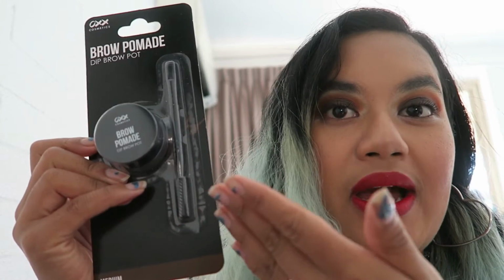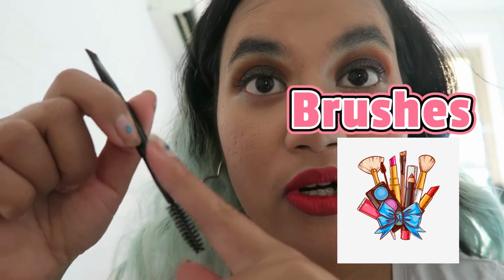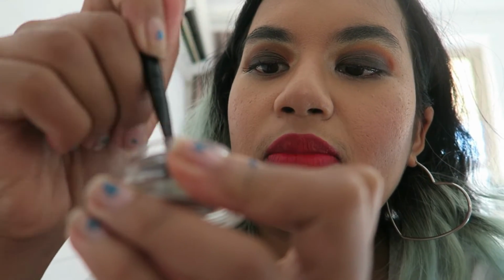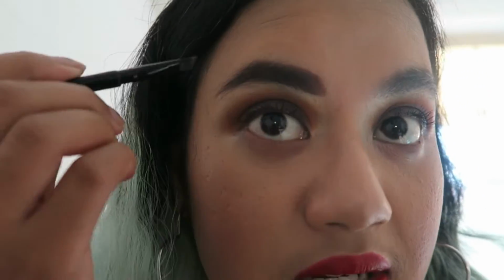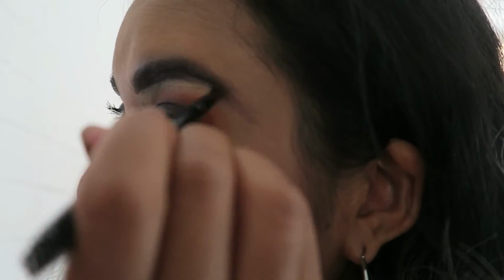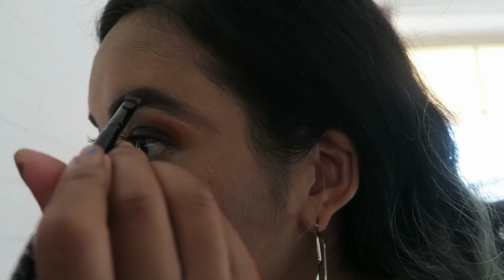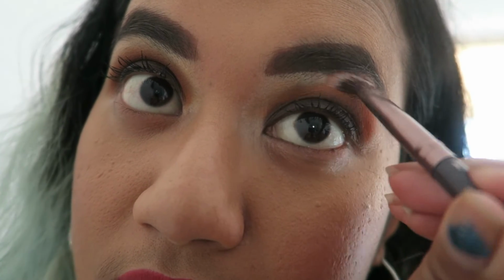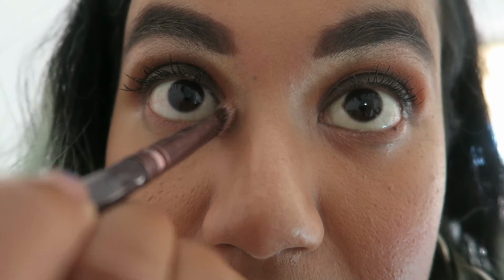How to use Brow Pomade Brow Look at the Gold Creek Hotel